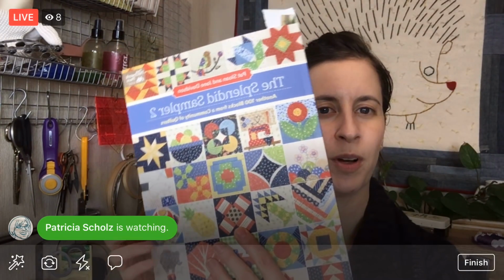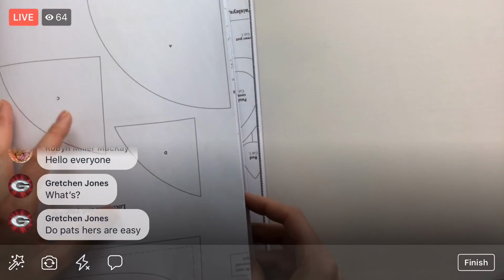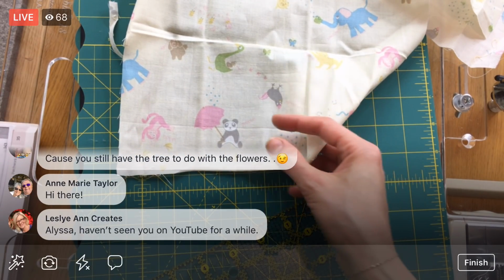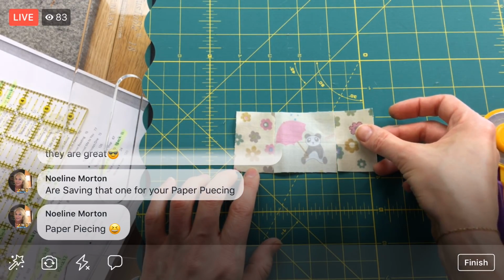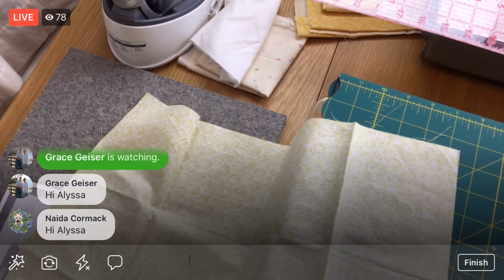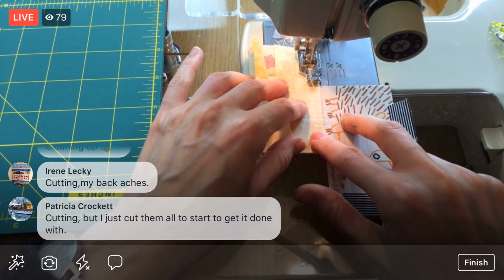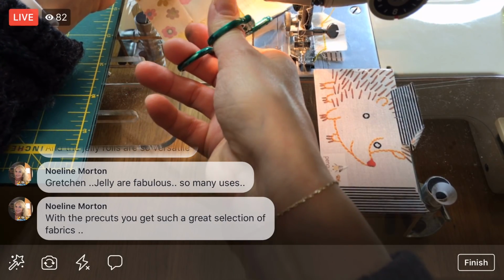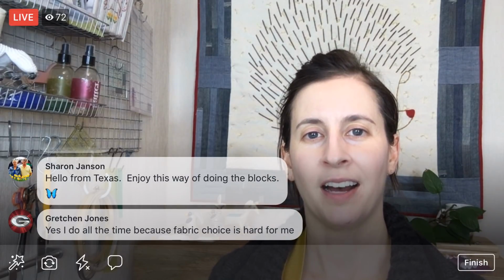Antique Memories courthouse steps - vid 1 - The Splendid Sampler 2 quilt along - LIVE sewing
Starting the “Antique Memories” block. The Splendid Sampler 2. “Antique Memories” by Pat Sloan on page 34 - LIVE sewing with Alyssa on Facebook. - Facebook Live replay from 11/29/18

Products in this episode:

Steam-A-Seam 2 Double Stick Fusible Web